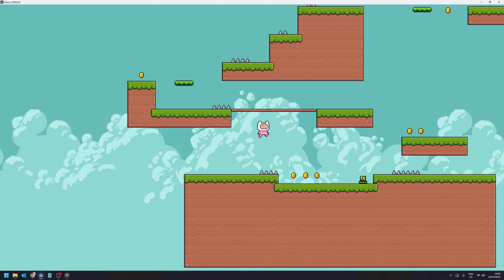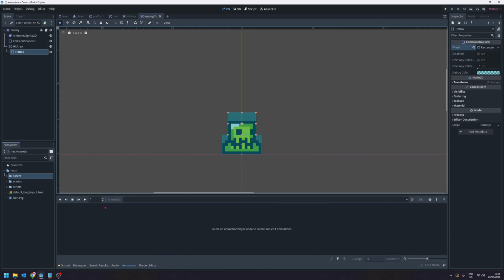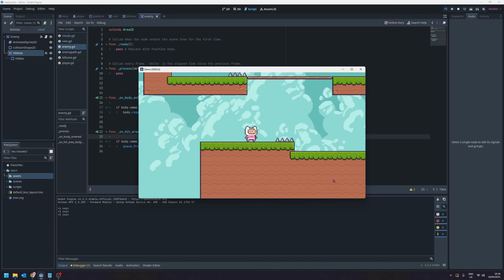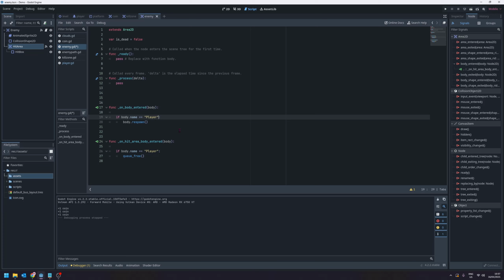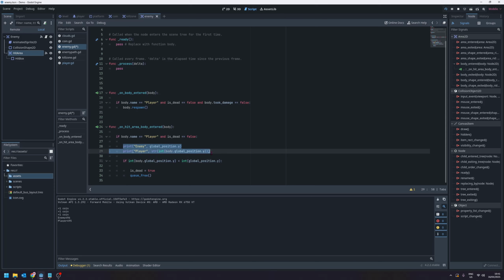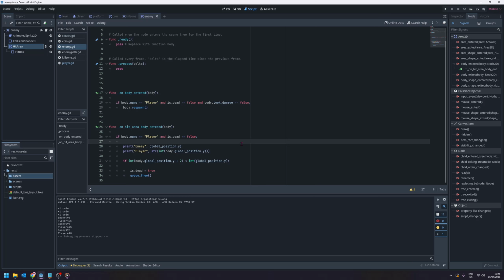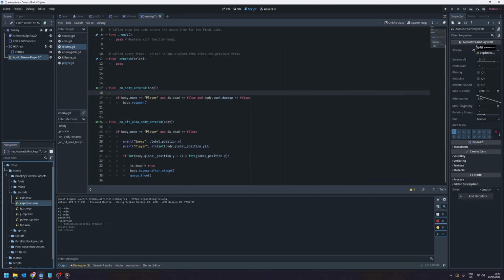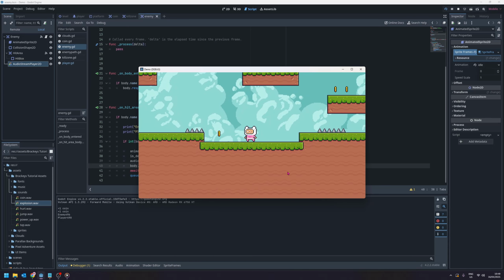Godot Tutorial #12 - Enemy Stomping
In this video, we learn how to stomp (kill) an enemy when the player lands on the enemy from above.